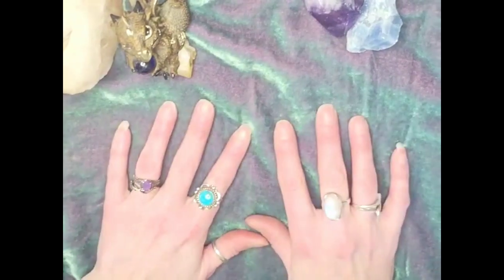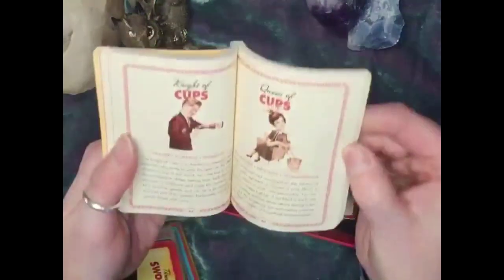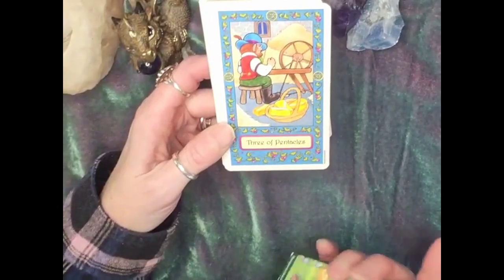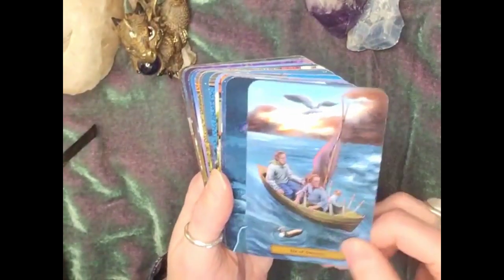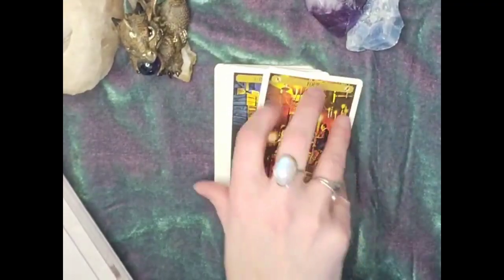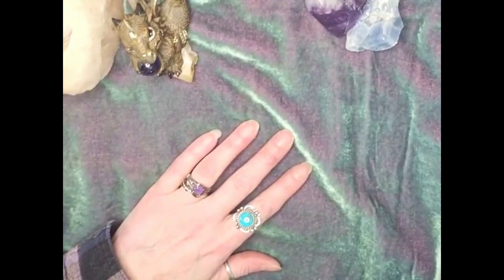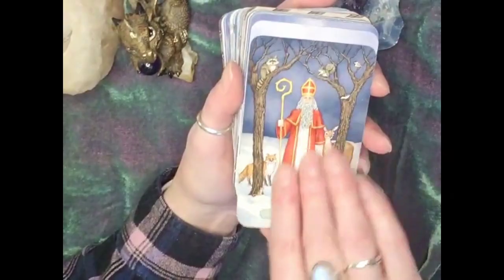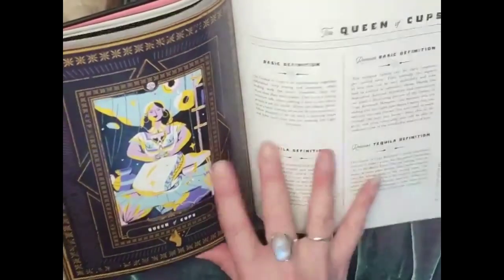Kitsch Tarot Decks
Kitsch (n): Something that appeals to popular or lowbrow taste; tacky; pop culture.  Car mirror dice, plastic flamingos, dashboard hula dancers are kitsch.

Hello again!  Today I am showing my decks that I consider "kitsch".  Some fall into holiday kitsch and some are considered theme decks.  What do you think?  Do you have any decks that are kitsch?

Housewives Tarot by Paul Kepple and Jude Buffum
The Pulp Tarot by Todd Alcott
Whimsical Tarot by Dorothy Morrison OOP
Edgar Allan Poe Tarot by Rose Wright & Eugene Smith
The Sherlock Holmes Tarot by John Matthews
Spirit of Halloween Deluxe Tarot Cards 2023
Jack-O-Lantern Tarot by  Giuliano Costa and Rachel Paul
Yuletide Tarot by Kristoffer Hughes and Erin O'Leary Brown
Tarot & Tequila by David A. Ross